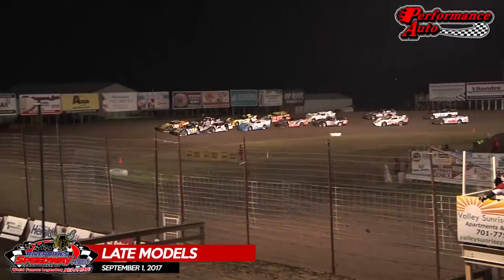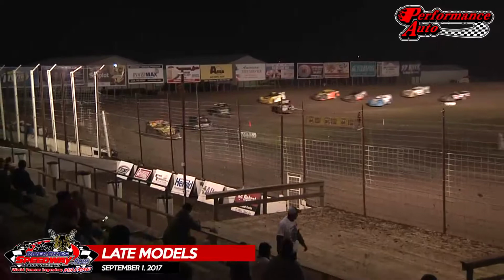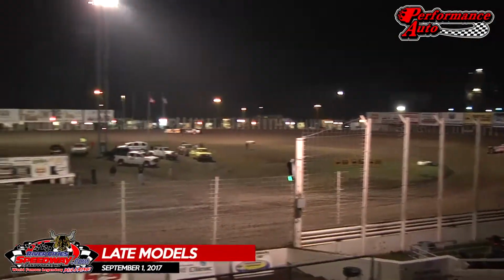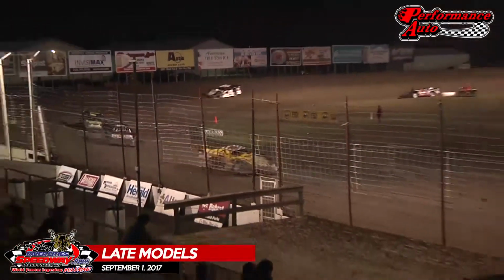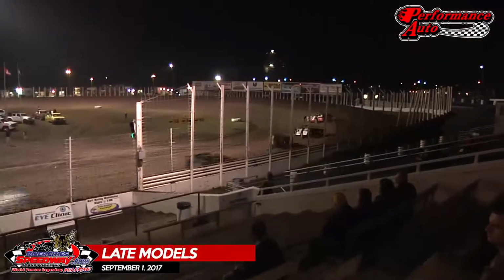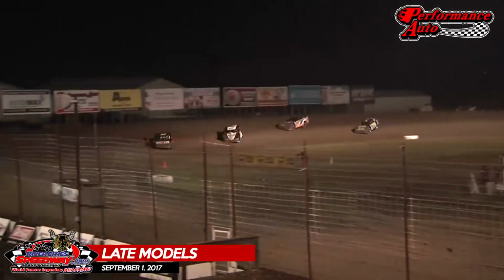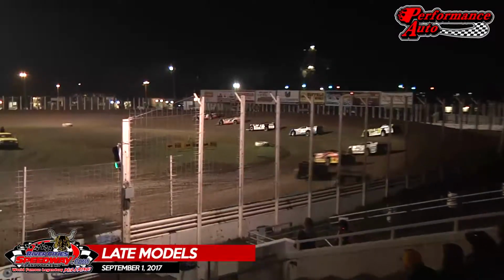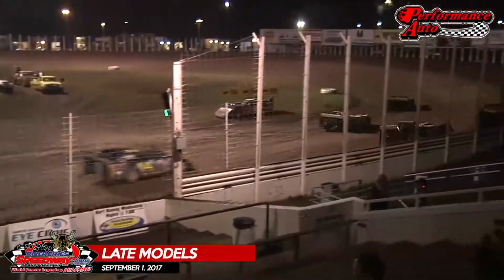Performance Auto Late Model Highlights - River Cities Speedway - September 1, 2017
Controversy surrounded the wild finish of the Performance Auto Late Model feature, where Ricky Weiss moved by Travis Robertson on the last lap!